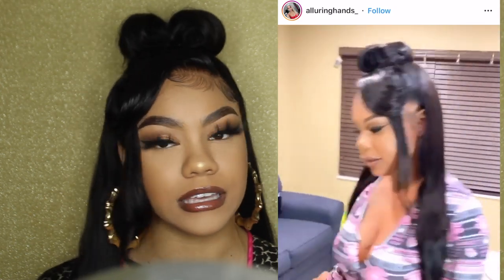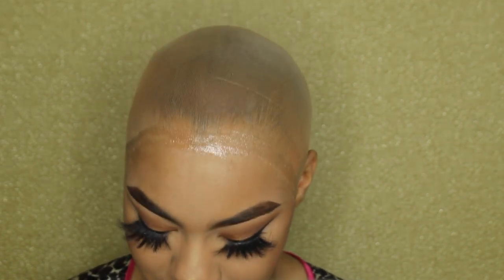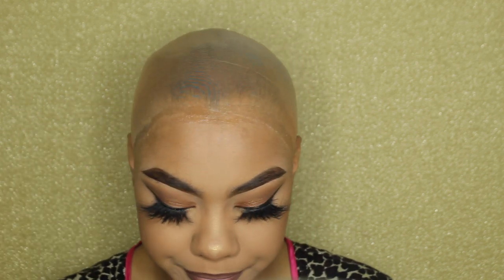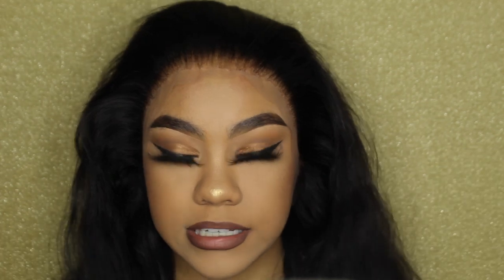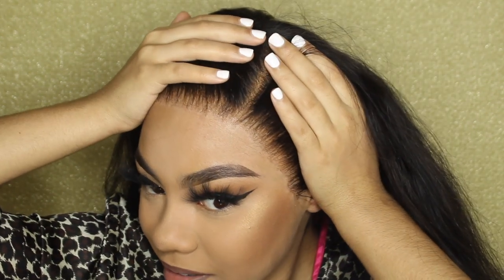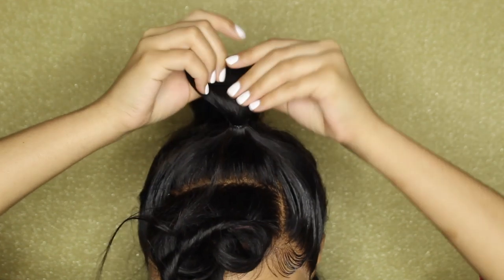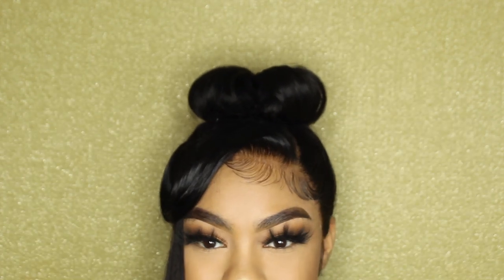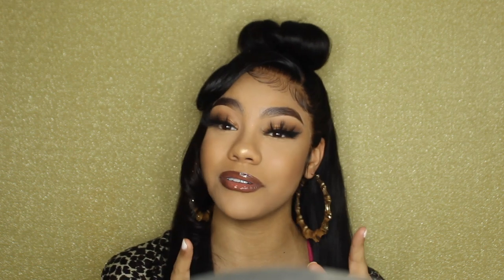90s INSPIRED UPDO + INSTALL | Victoria’s Wig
HAIR DETAILS:

Hair Length: 22inches
Hair Density: 300%
Cap Size: average
Hair Color: Natural Black
Share looks on facebook, instagram, youtube and tag @victoriaswig, get $15 coupon for next order!
Victoriaswig new arrival:
HD lace & Undetectable knots 13x6 Lace Front Wig 3.0 Version.

VICTORIA’S WIG use top quality lace that's more transparent, when you put it on, the lace just ‘disappear’ from your skin.

 Any problem of our products, we always take our responsibility.

LASHES:
Vluxe Peach Echo
(found in my local beauty supply)